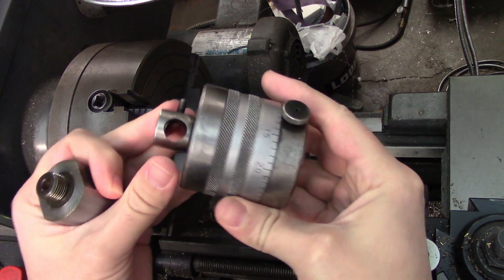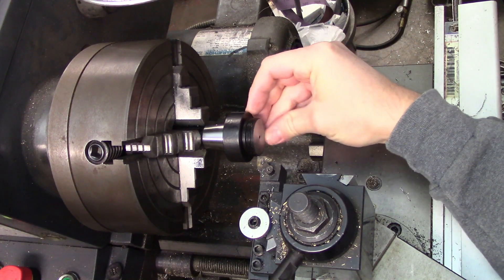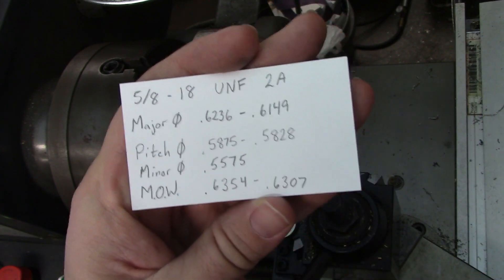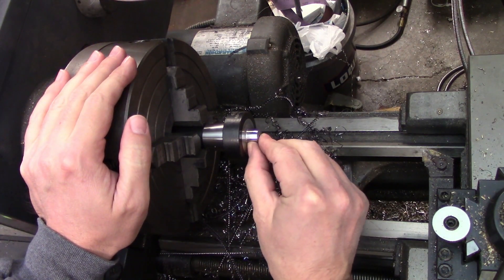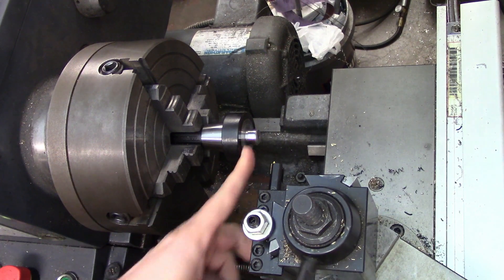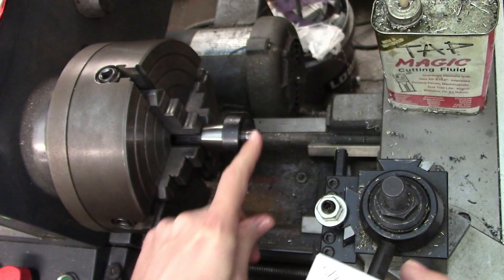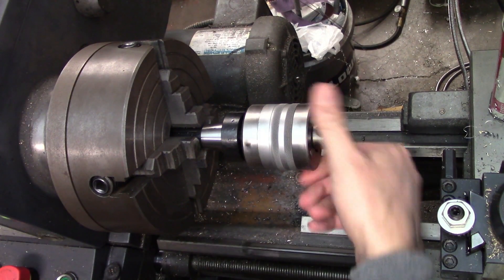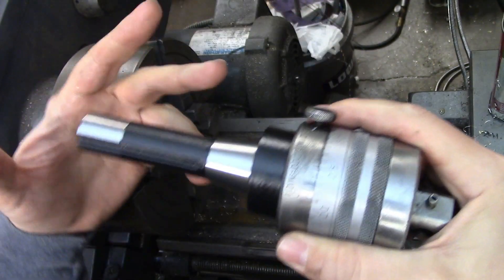Fitting a Shank to a Tenthset Boring Head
I needed to modify a standard boring head shank to fit a Tenthset boring head.